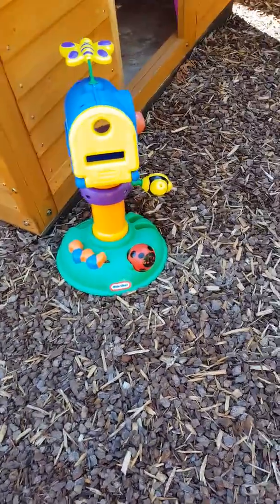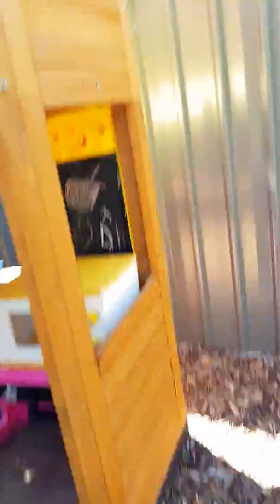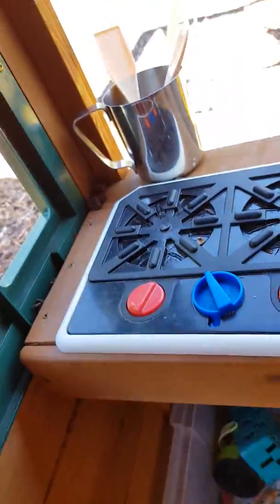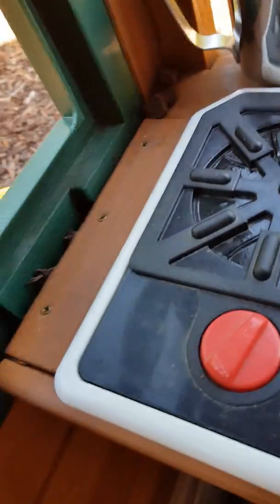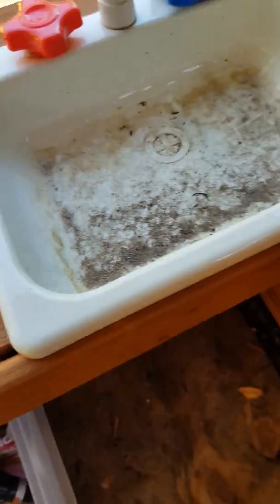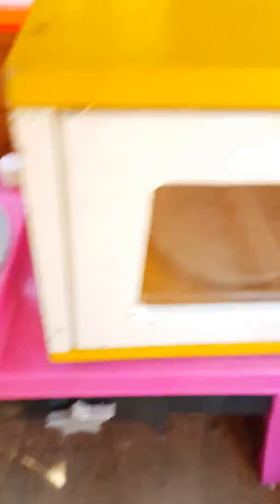Trip on our playground